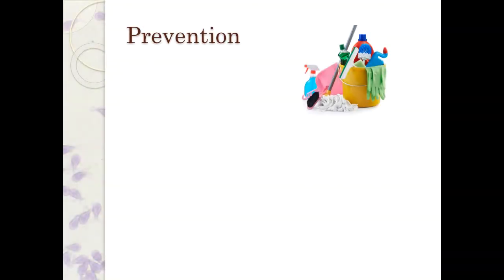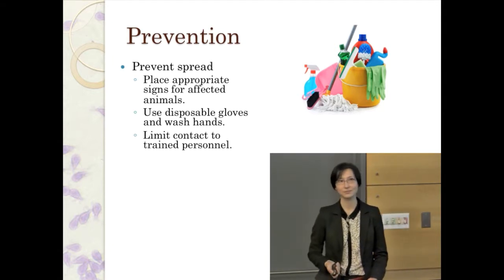Giardia: For Shelter Staff and Volunteers 10. Prevention of Giardia - conference recording